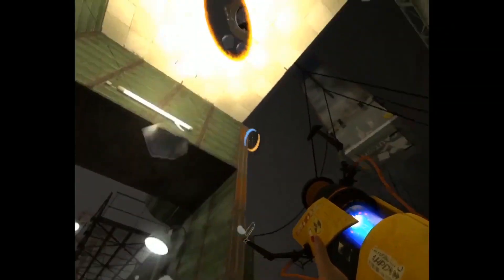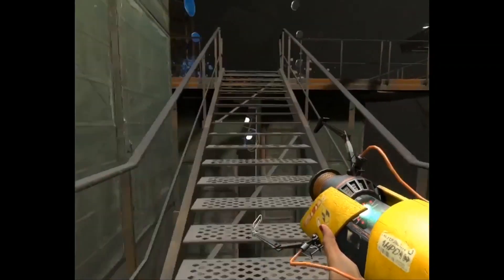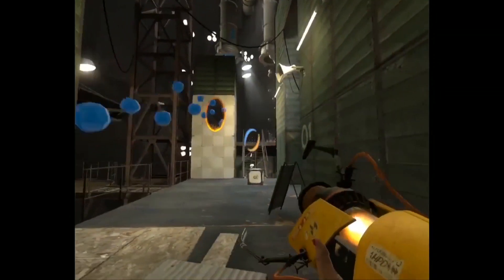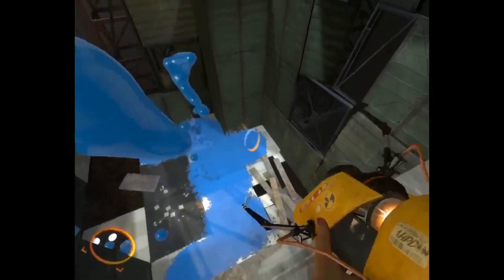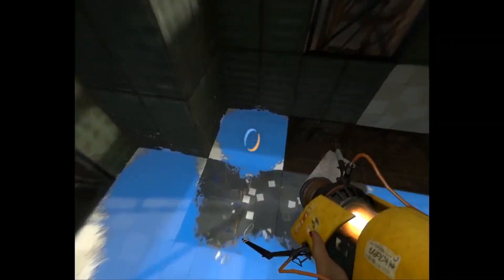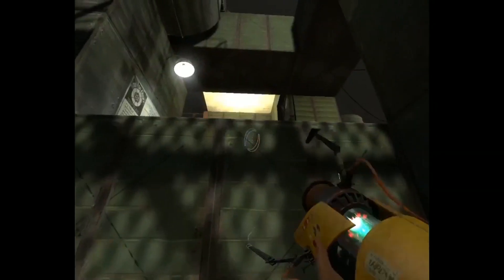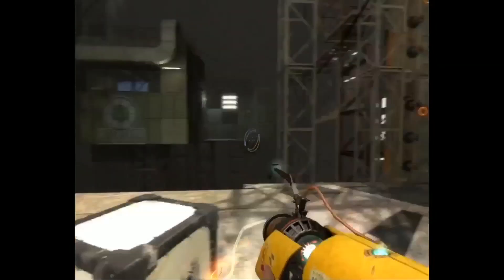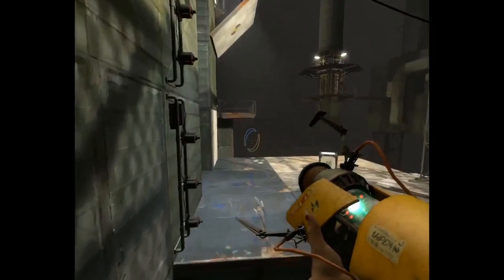Portal Stories Mel Episode 2 - Box Puzzles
Update: Thank you for checking out my content! I'm no longer updating to this channel, but I am posting to a new channel! Check the latest video on this channel for more info!

...are the bane of my existence. It apparently took me very long to solve this puzzle. Anyways, I apparently never uploaded this footage and just had it sitting on my hard drive. Here you go.